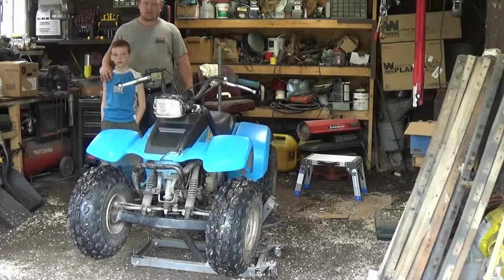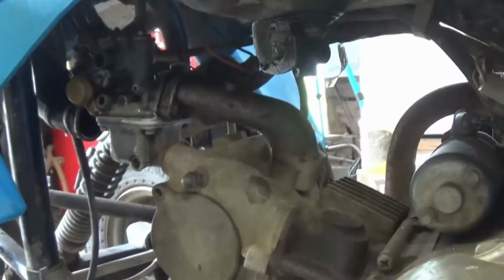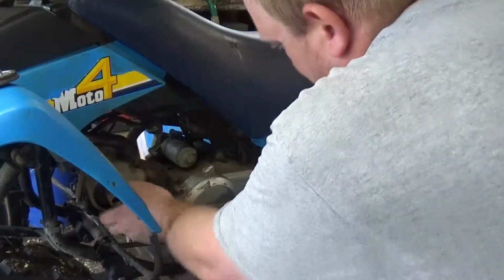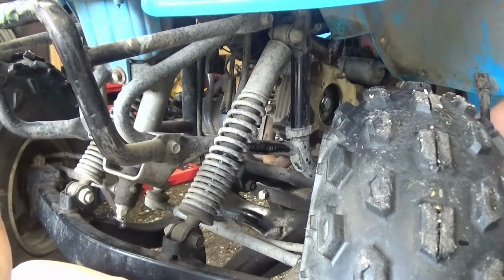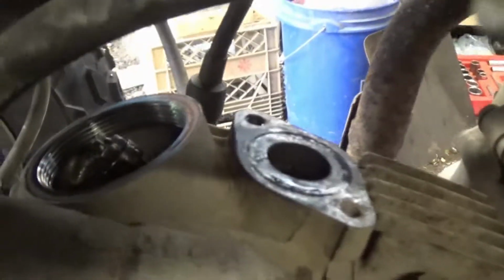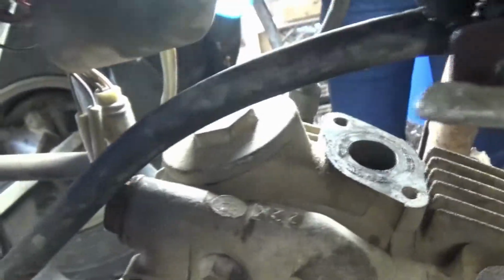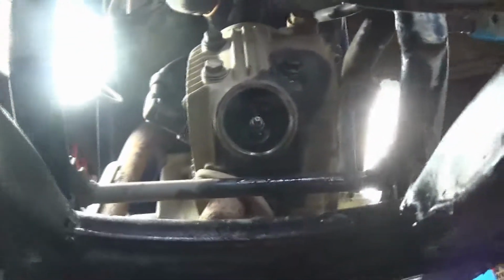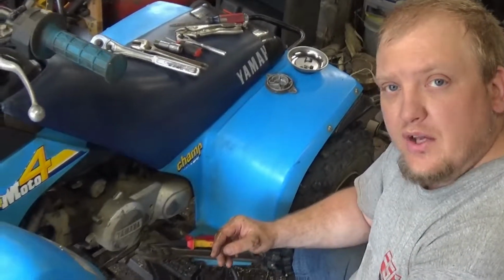How To Adjust The Valve Lash on a 1987 Yamaha Moto4 Champ Four Wheeler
This video shows you how to adjust valve lash on a 1987 Moto4 Champ 4wheeler. I will explain how I did it along with my helper JR from the TrioTroubleKids.